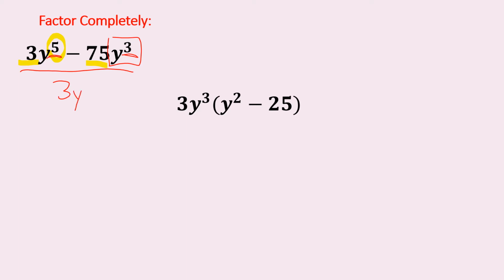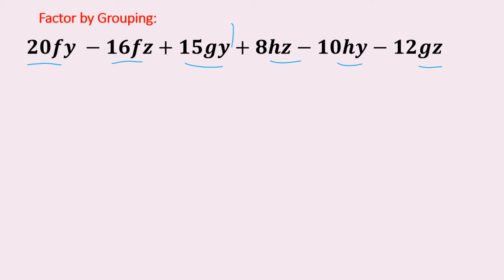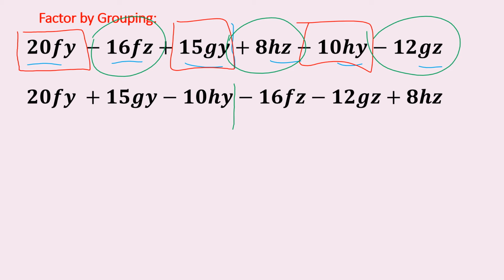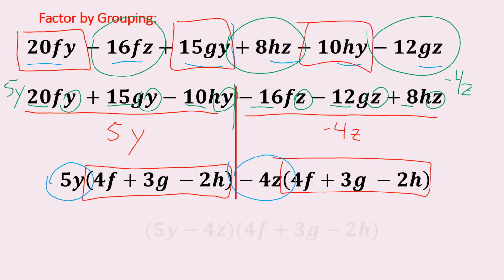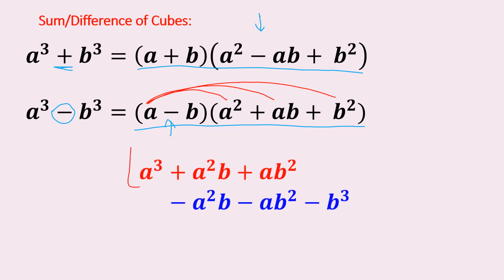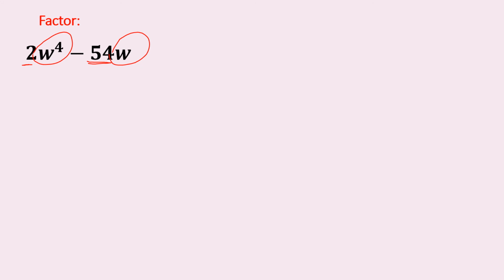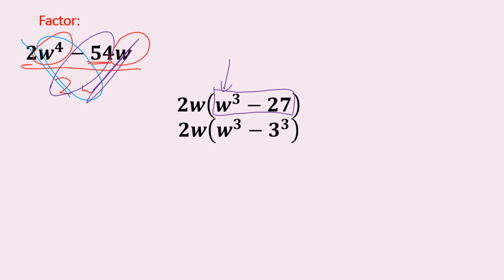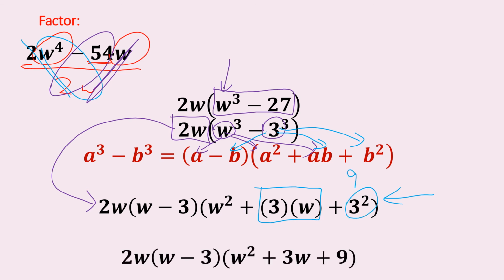Alg 2: 5.5 Day 1 - Solving Polynomial Equations